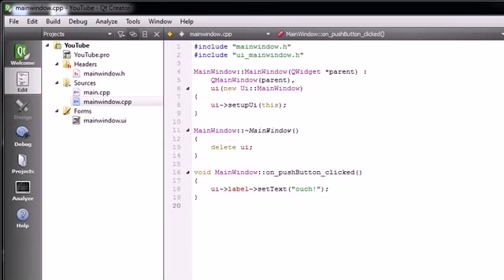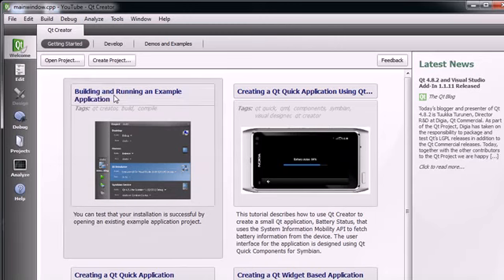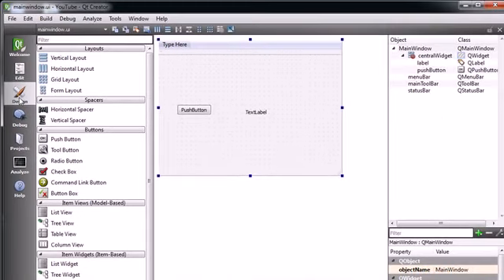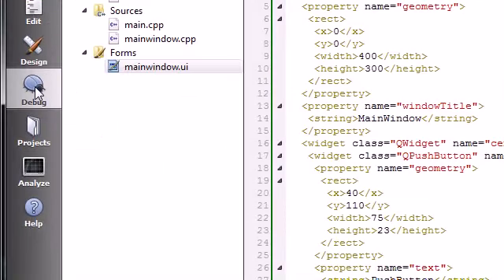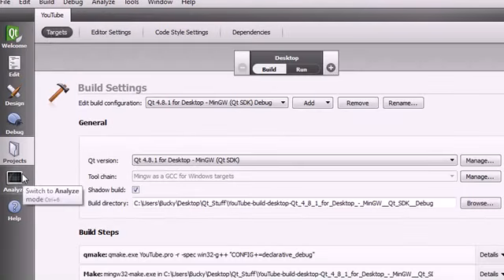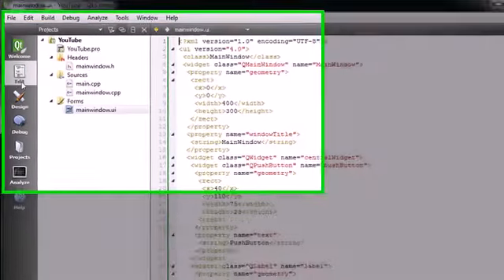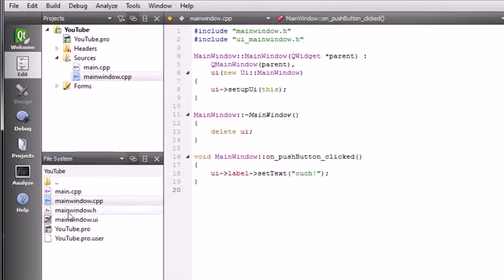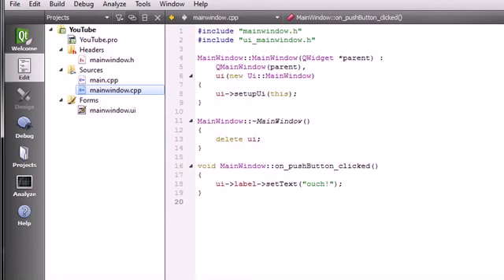C++ GUI with Qt Tutorial 3 Qt Creator Modes YouTube